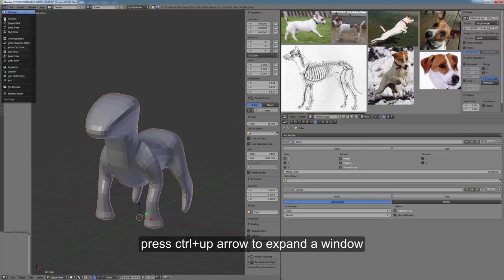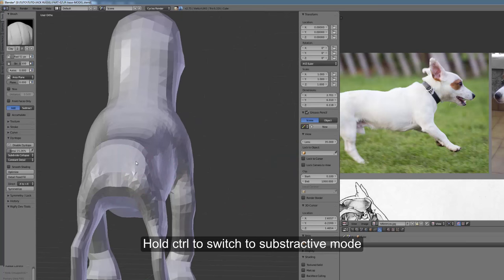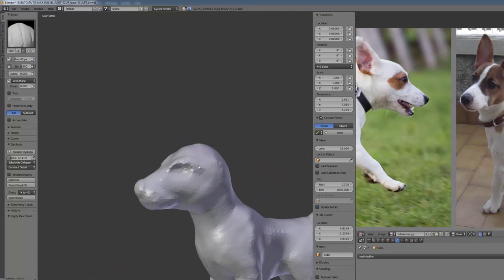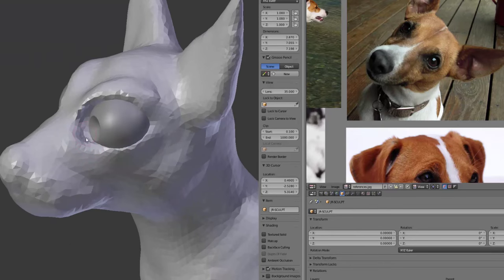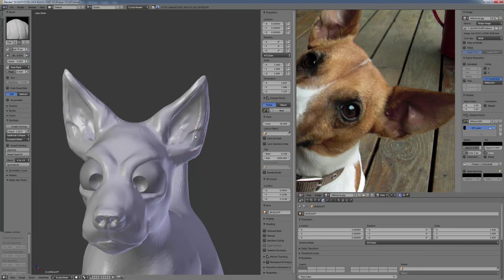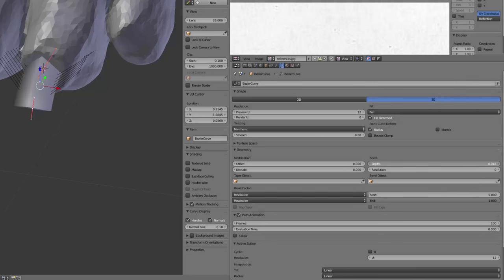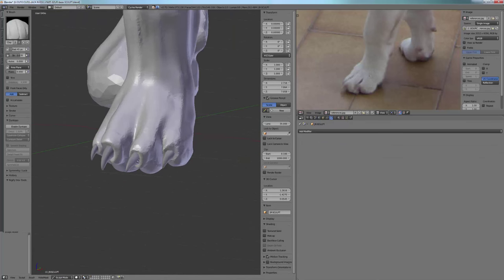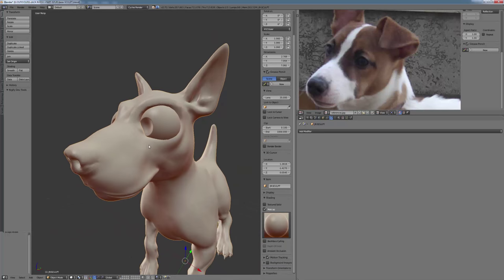Free sample from the Jack Russell Course (Sculpting)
Here is the second chapter of the upcoming Jack Russell course I'm producing.
Dynamic topology sculpting.